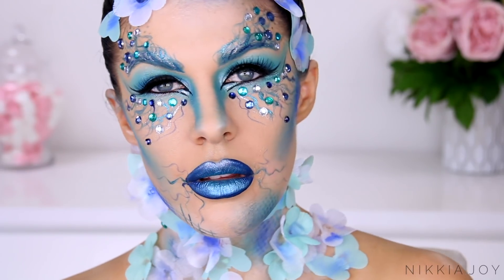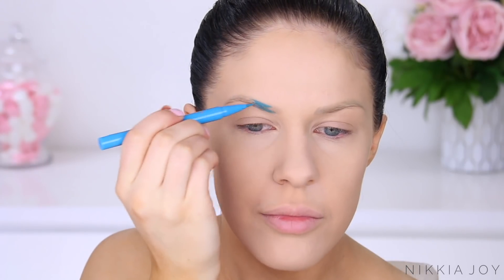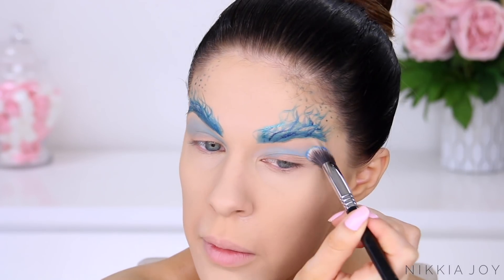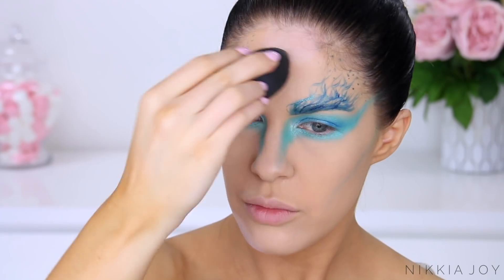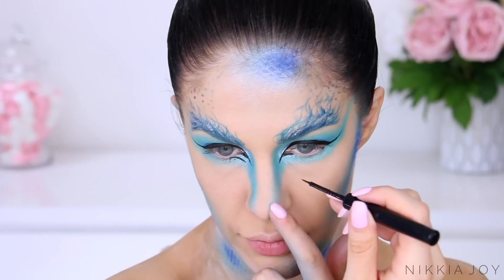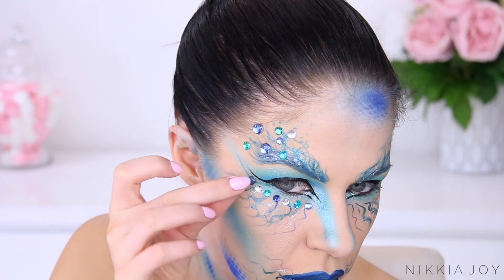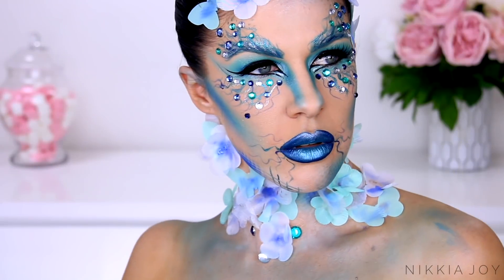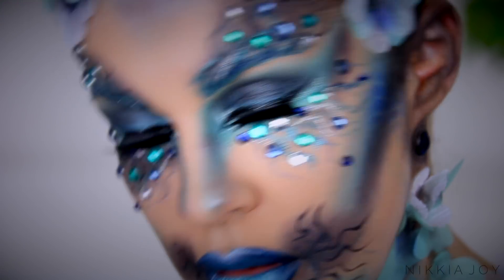HAUNTED MERMAID/FAIRY | EASY HALLOWEEN MAKEUP TUTORIAL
Quick, easy and affordable halloween makeup tutorial. I show you how to create a cool haunted mermaid/fairy halloween costume idea using affordable products that you probably already have at home!! And at the end of the video I show you how to make the makeup look even scarier! No fancy SFX equipment or expensive materials required! Totally beginner safe! Happy Halloween everyone!! xx

MAC Face & Body Foundation - 4
Tarte Tape Shape Concealer - Light
NYX Set It & Don't Fret It - Light/Med
Too Faced Sketch Eyeliner - Steel Blue
Urban Decay Razor Sharp Eyeliner - Push & Deep End
NYX Glitter Eyeliner - Crystal Gunmetal
Anastasia Beverly Hills Creme Color Base - Blue
Morphe 35 Color Eyeshadow Palette
Urban Decay Electric Palette
NYX Black Liquid Eyeliner
Anastasia Beverly Hills Liquid Lipstick
Colored Gem Decals
Fabric Confetti
Essence Lash Princess Mascara
Nikkia Joy Cosmetics 'Chloe' Lash (Launching soon!)